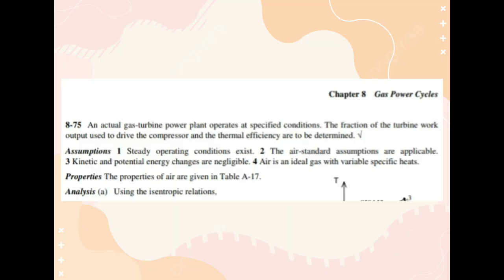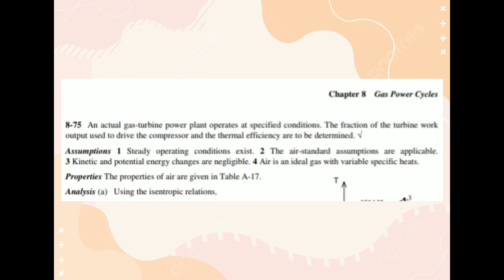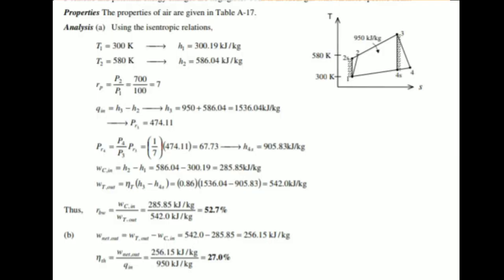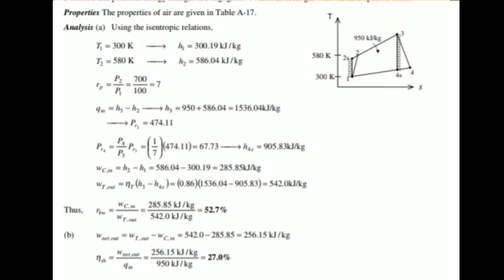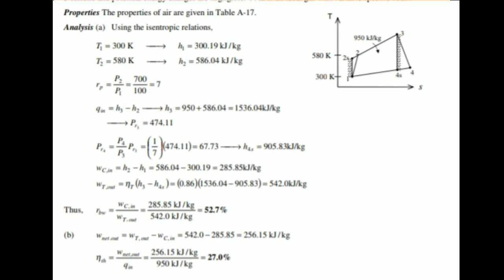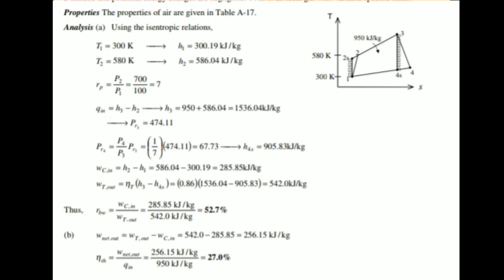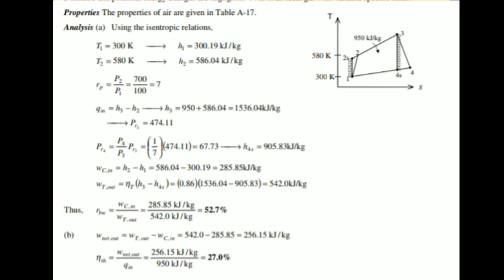Balisacan || Chapter 6 || Gas Power Cycle